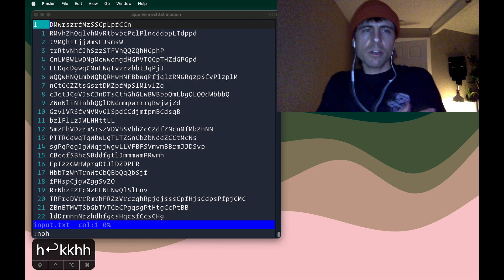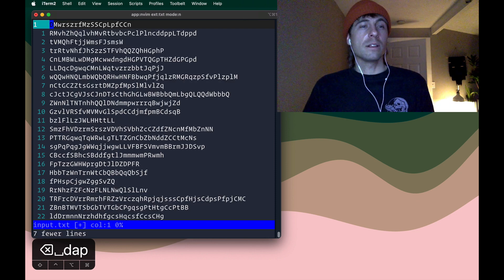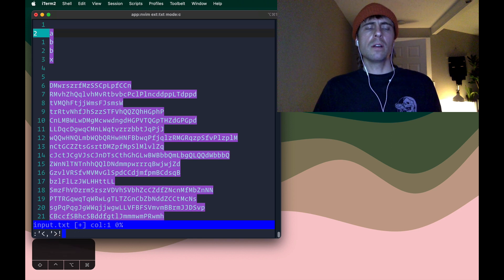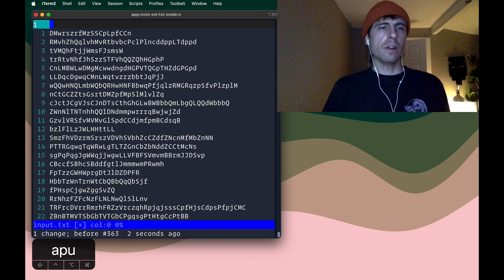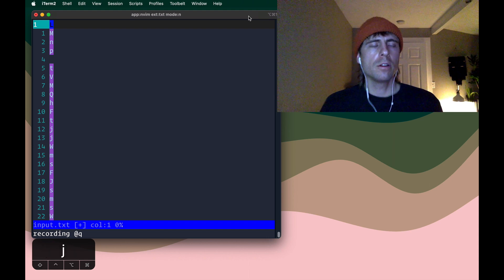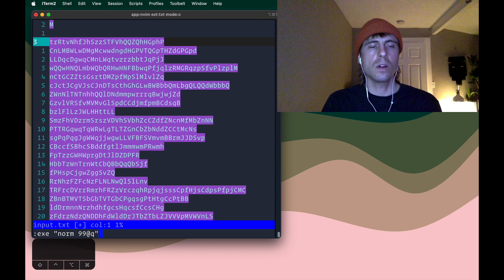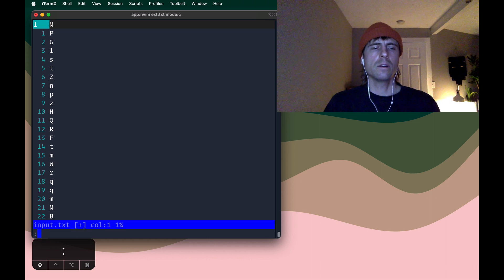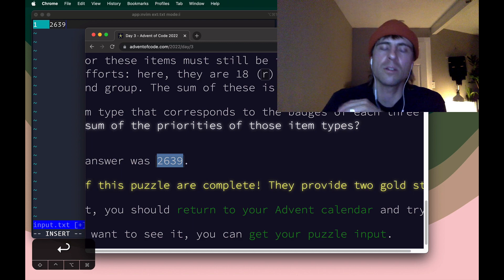Problem Solving with Vim - 3 (macro, sub-replace-expression)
Using Vim features to transform the 2022 Advent of Code Day 3 (pt 2) input file into the expected solution. The applicable help docs for what I showed in this video are

:h sub-replace-expression
:h sub-replace-special
:h norm
:h exe
:h @
:h !
:h cmdline-ranges
:h char2nr
:h submatch